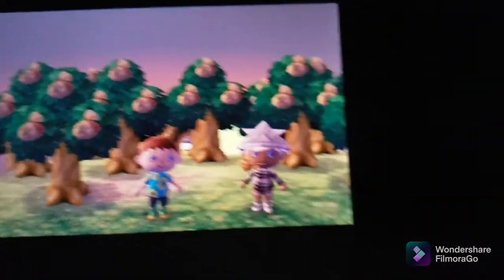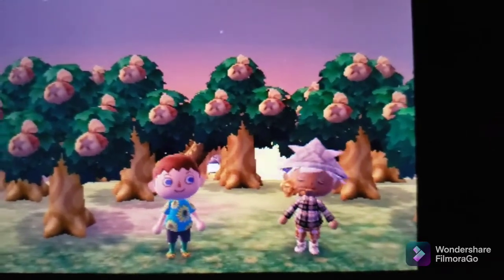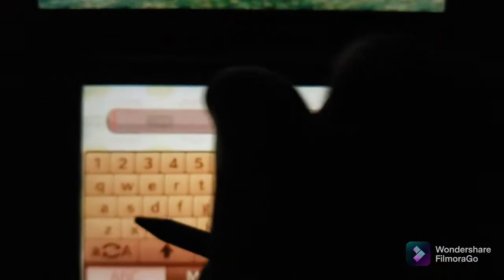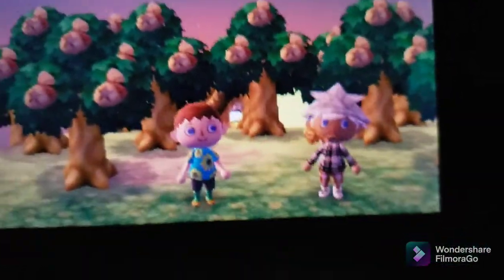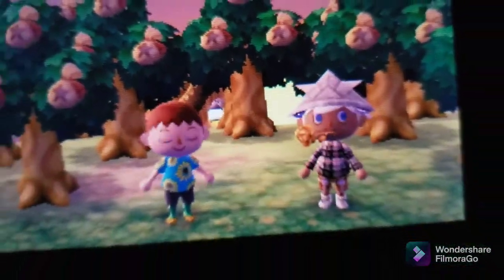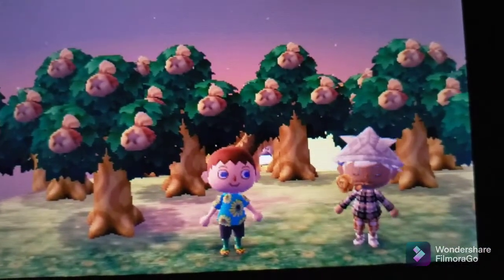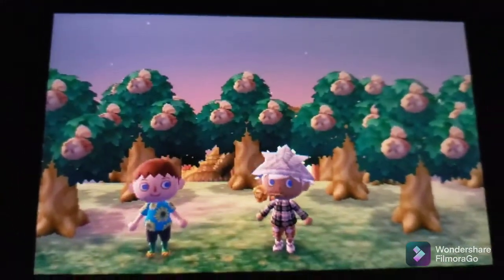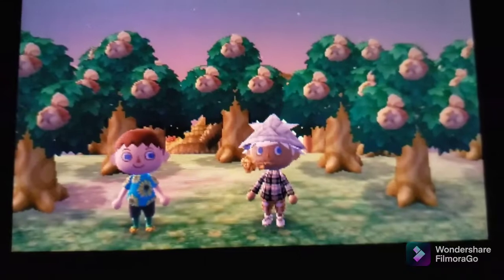I found a way to remove the censor on the 3ds and the acnl islands (CFW required) (Read Description)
⚠️⚠️Update: IMPORTANT: I was made aware that tomodachi life crashes if this file is deleted, probably due to the fact that this game depends on this file because there is a censor in this game too. Please be aware that you will not be able to play tomodachi life on a 3ds that has this file missing. I may update the description in the future again to add a download for the file of the censor .cia if this becomes a widespread problem. If there are any other games that have a censor, please test them for me and let me know if they crash. Please make a nand backup before deleting this file.

Hello everyone,
So I filmed this video last night when I made this discovery. I am still so happy that I found this because I have never heard anyone say they were able to get rid of the censor on acnl. Even 3 years ago hack developers themselves didn't uncensor their words on the islands🙄.

Anyways, I made this video to prove that this in fact does actually work.
This is the article where it said which file to delete The article is 6 years old and yet I haven't heard of anyone who has done this.

⚠️Also a disclaimer, please make sure you are deleting the right file, double check it is the one thats in the article and the same one I'm deleting in the video.
Skip to 7:19 if you just want to see the tutorial on how I did this.